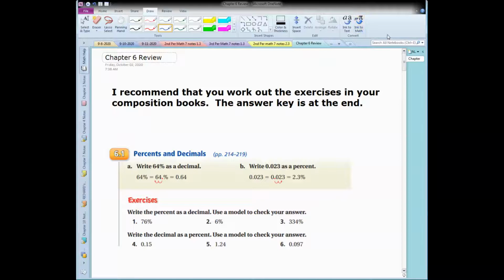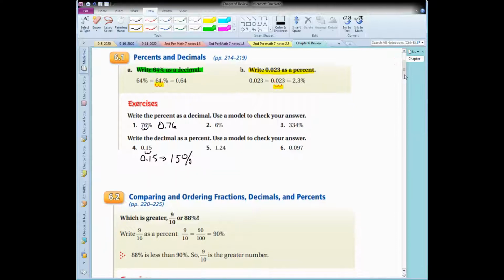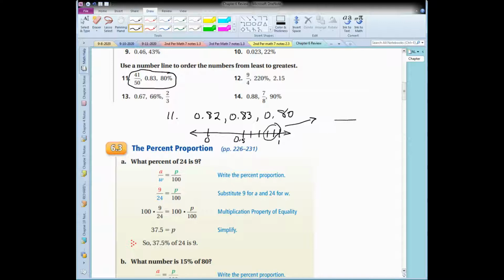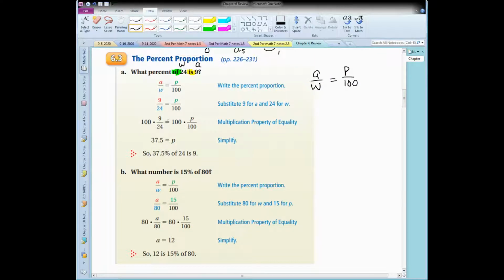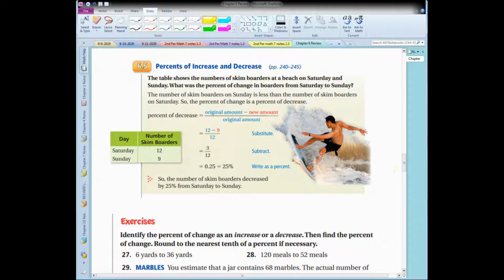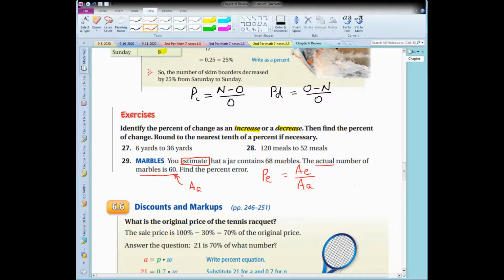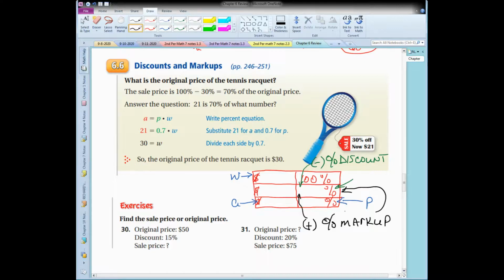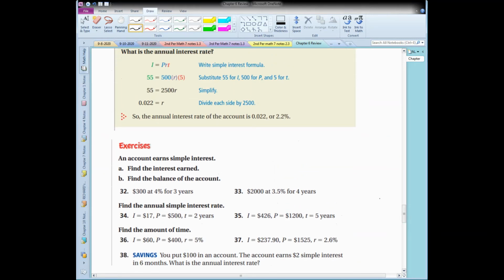Chapter 6 Review Video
This is a review of the concepts we covered in Chapter 6.  There are exercises that I encourage you to complete as you are watching the video.  The answer key is at the end, so you can check your answers.  Good luck!